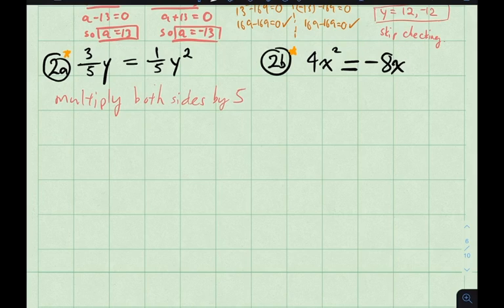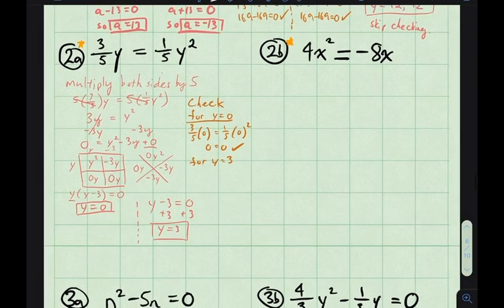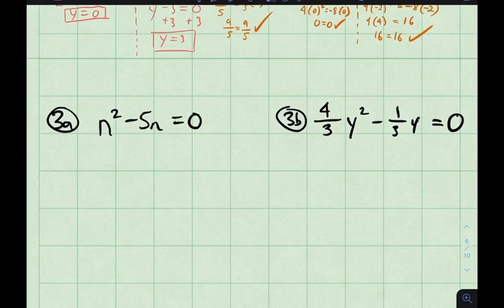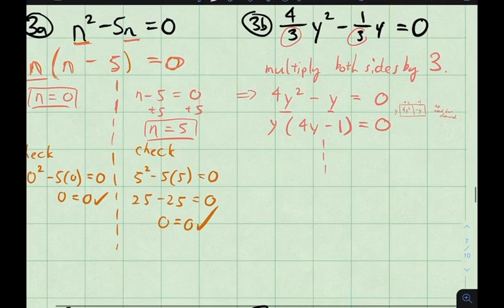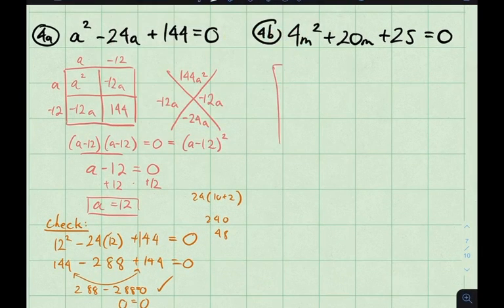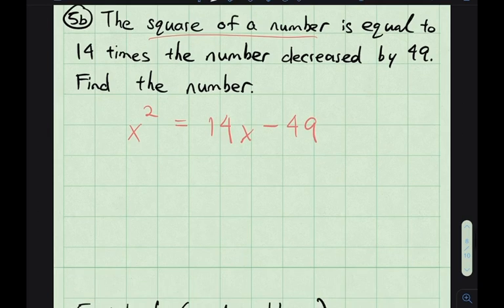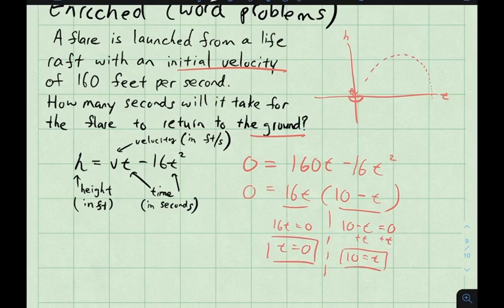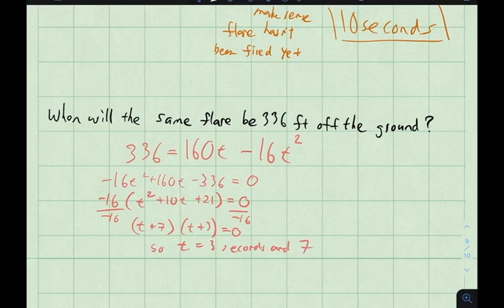2020 04 16 Merrill 8-3 Part 2